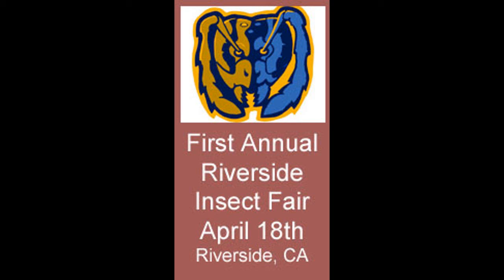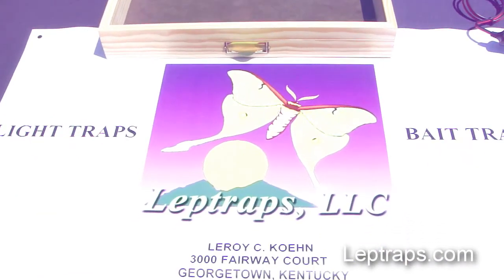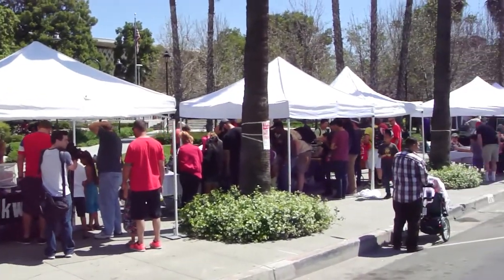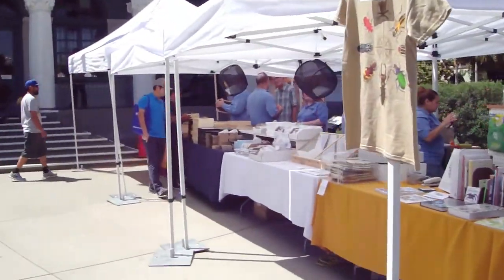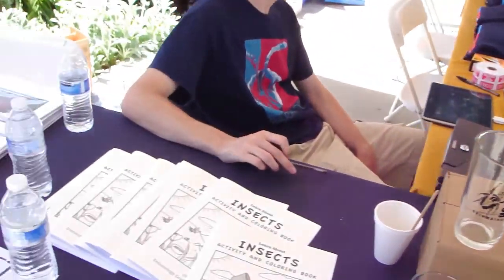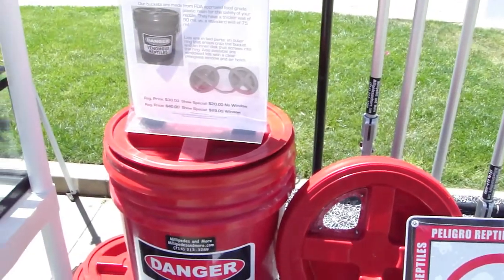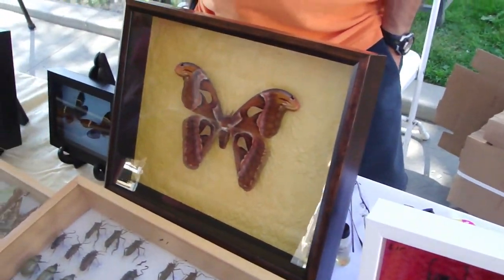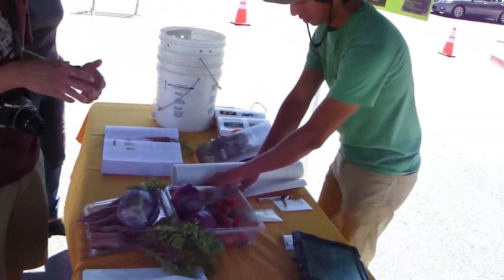First Annual Riverside Insect Fair, April 18, 2015 - Riverside, CA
A good first fair put on by the graduate students of the University of California Riverside Entomology Dept.